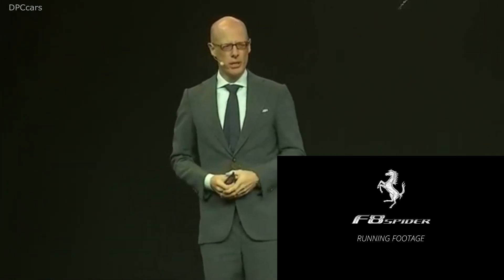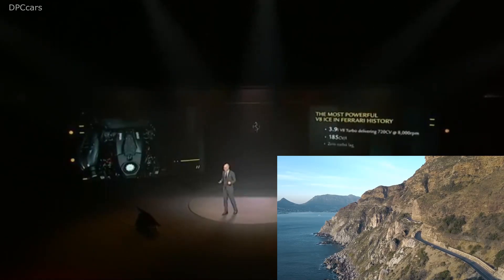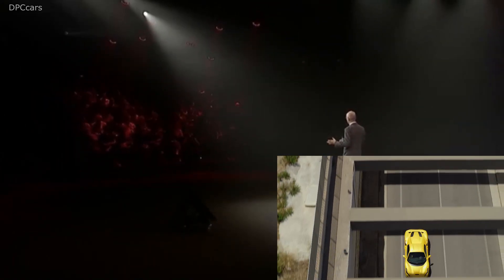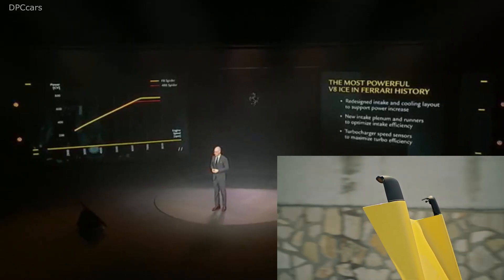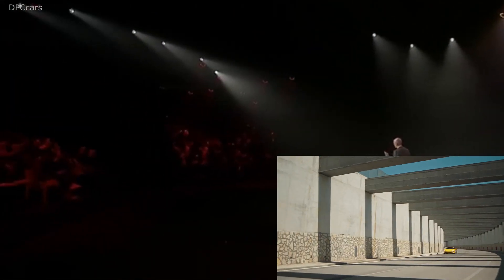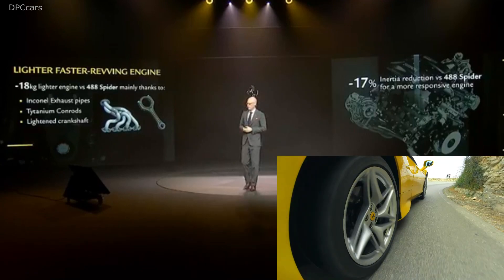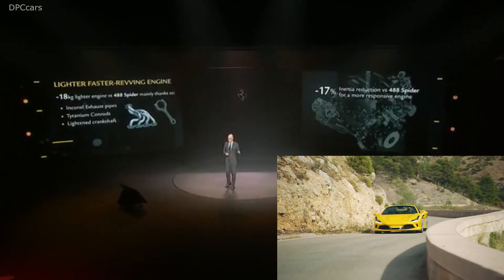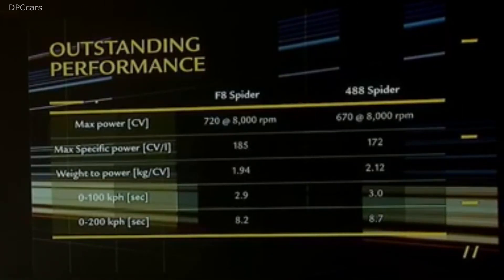Ferrari F8 Spider Engine Explained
The F8 has a scorching twin-turbocharged, 710-hp 3.9-liter V-8 mounted behind the driver. The engine has a lighter crankshaft, flywheel, and connecting rods and weighs nearly 40 pounds less than the engine in the 488 Spider. Lighter exhaust manifolds also contributed to the weight loss. That 710 hp arrives at 7000 rpm, while torque peaks at 568 lb-ft at 3250 rpm. A new gas particulate filter helps the F8 comply with pesky EU emissions requirements.